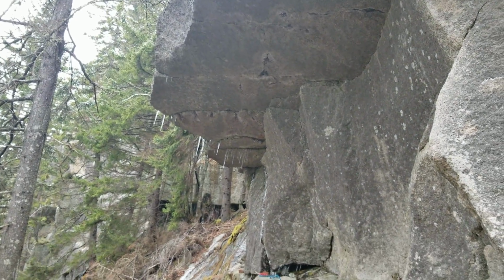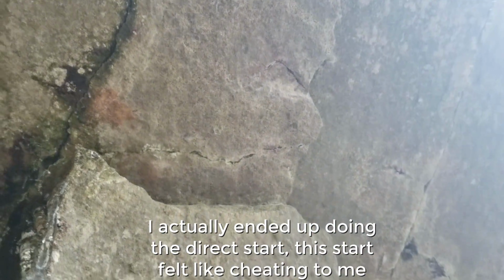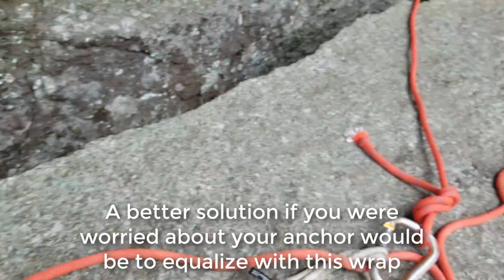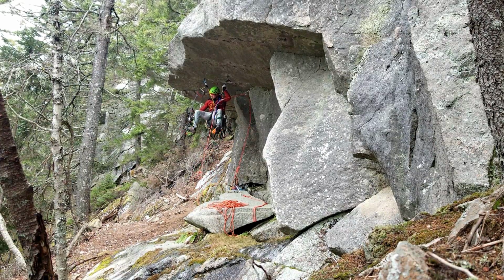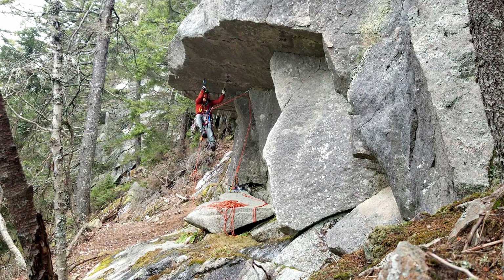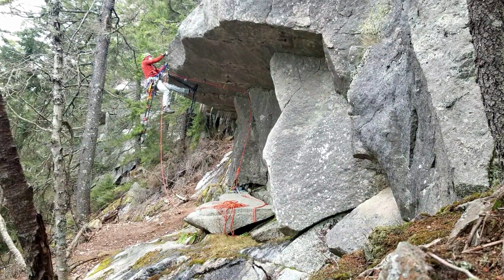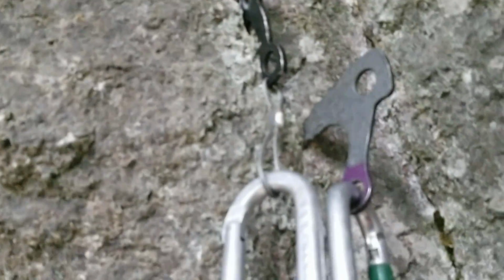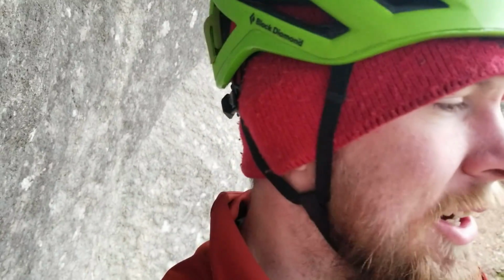Road to El Cap - Episode 5 - pins in a roof and popping cams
In this episode, I am climbing "The True Great Roof", an aid climb put up by Ian Lingley and Cory Hall.  While short, this roof presents a big mental challenge, as any piece popping could result in a groundfall.